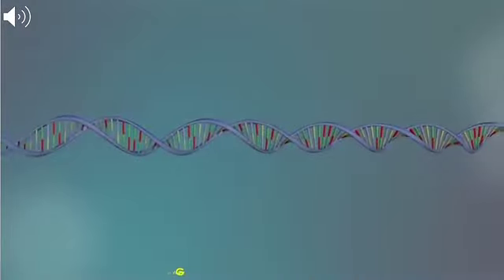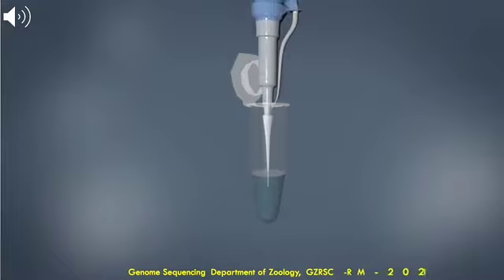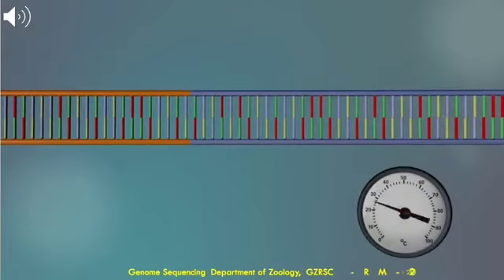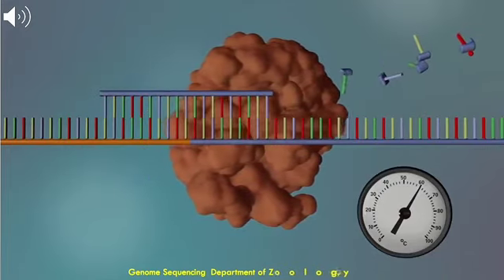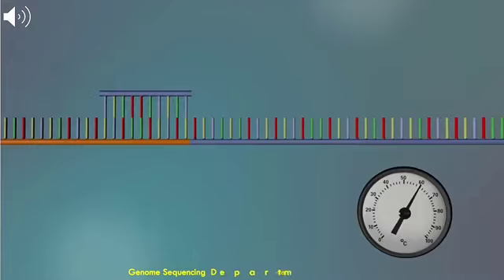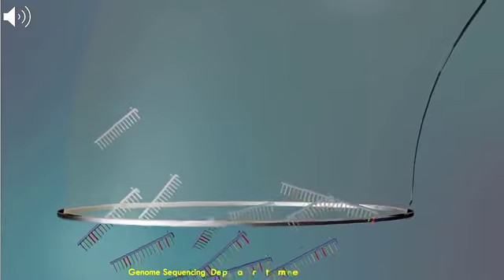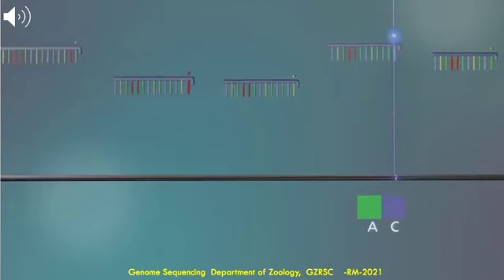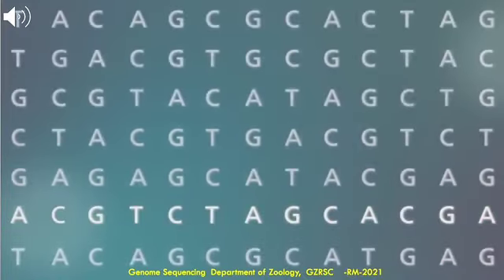GENOME SEQUENCING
RM- GZRSC